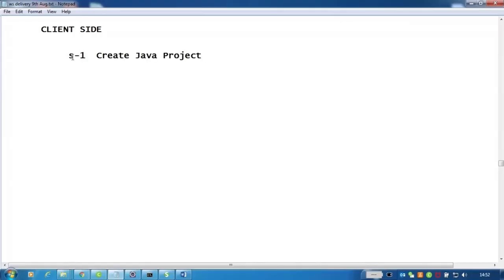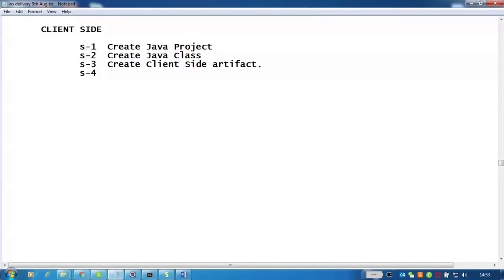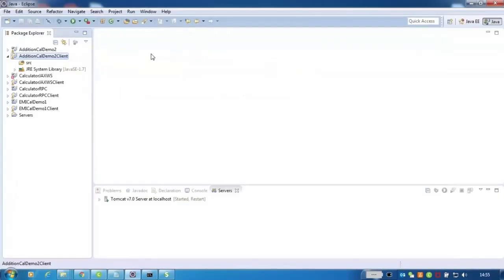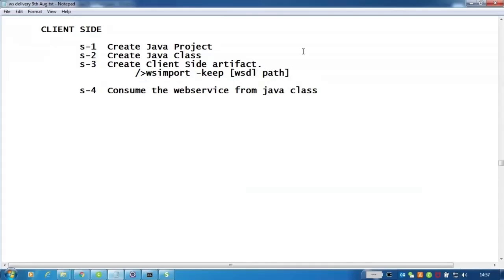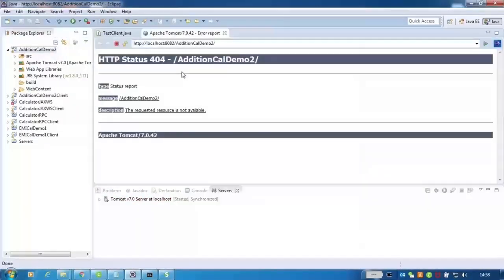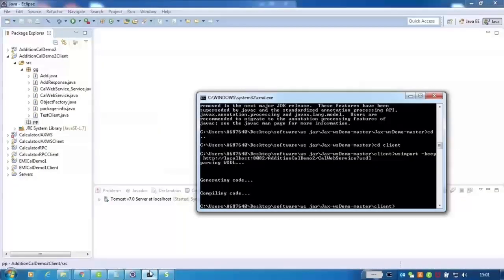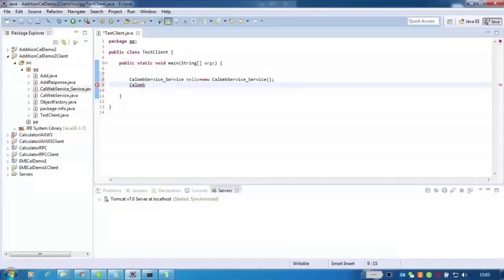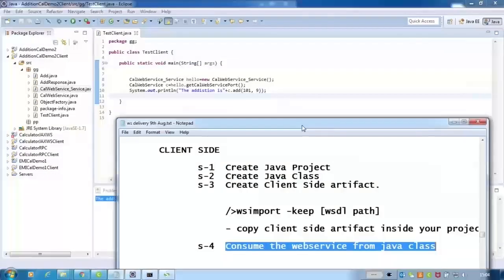In this tutorial , i am going to discuss about JAX-WS Web Service Client Side Using Tomcat.